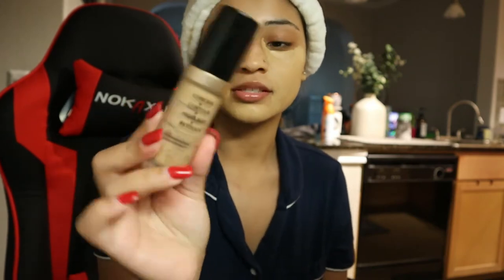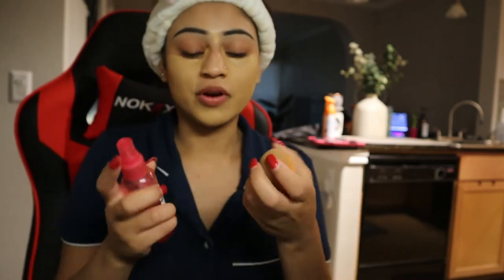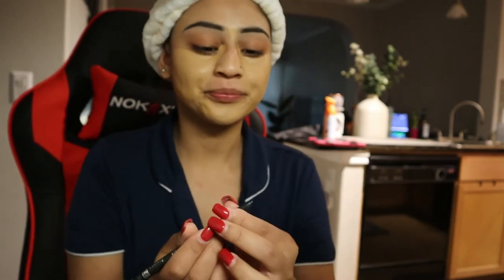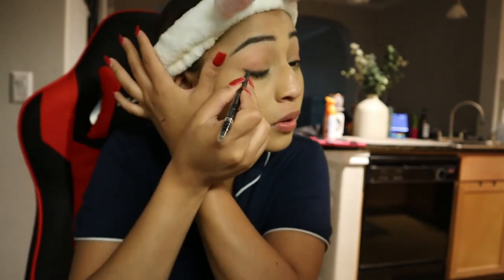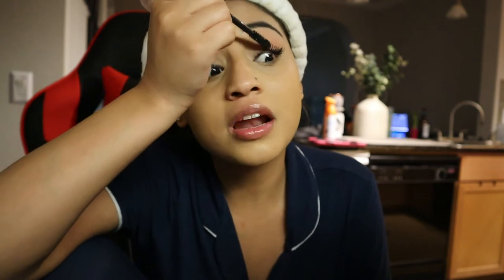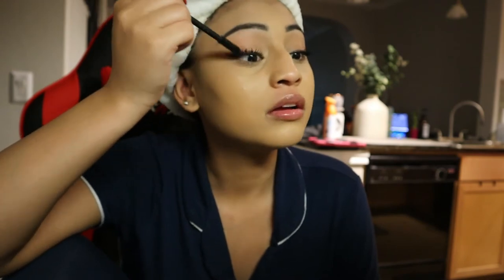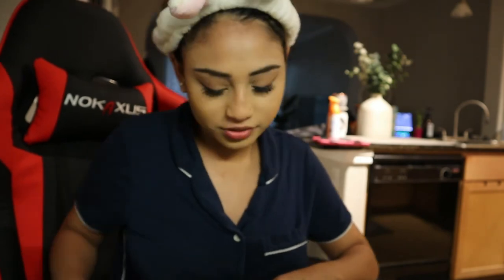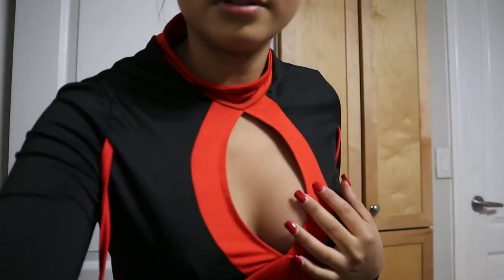Halloween GRWM Transformation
I know I am a couple of days late but Happy Halloween! I hope you had fun and dressed up!

Let’s be friends!

[FREE NO COPYRIGHT BEAT] "Down" - Hype Freestyle Type Beat | Free Type Beat | DOMBOI

🦋 FAQ’S
Camera: Canon EOS M50
iPhone: 11
Editing Programs I use: Filmora, Imovie
Age: 22

With Luv,

Spicy Sof

Spicy Sofia,GRWM, SpicyGang, Halloween 2022